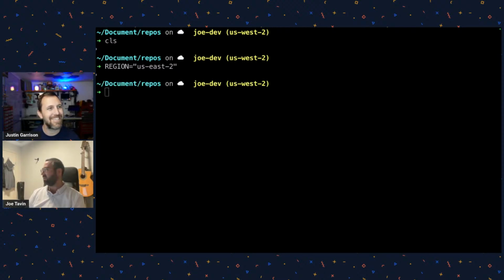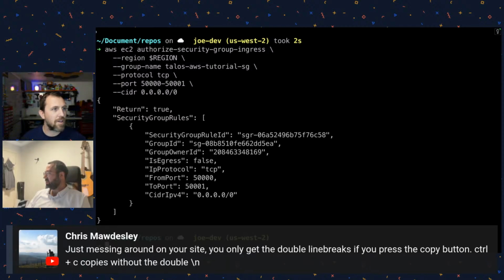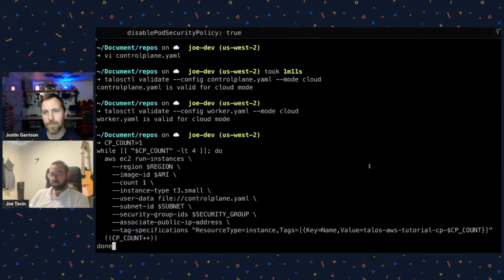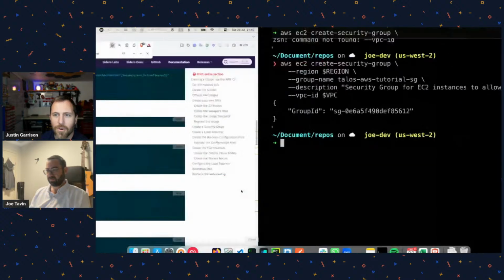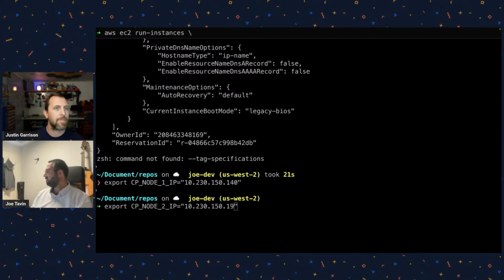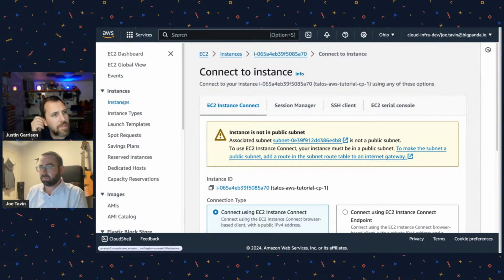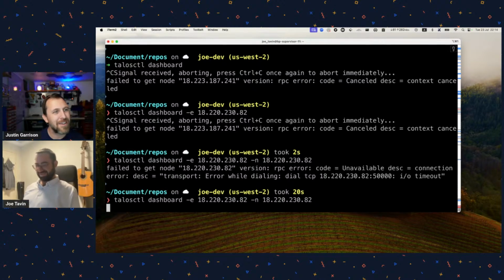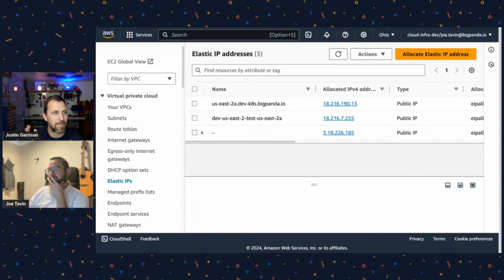Talos Linux on AWS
How to create a Kubernetes cluster based on Talos linux in Amazon Web Services